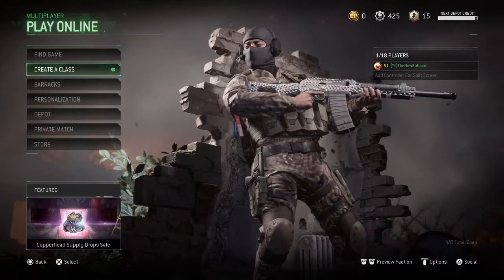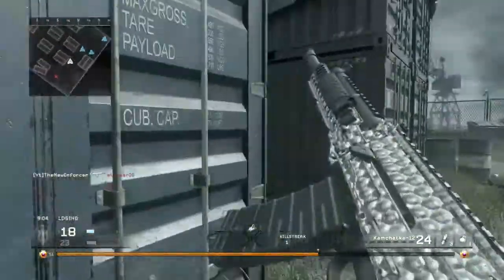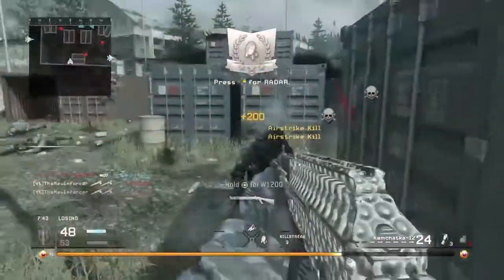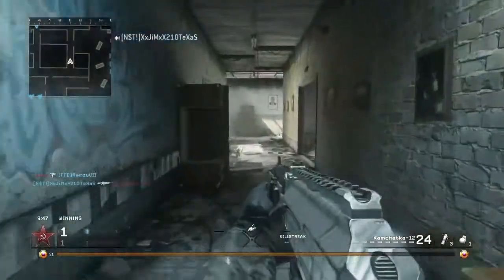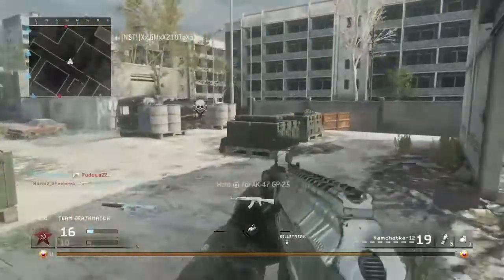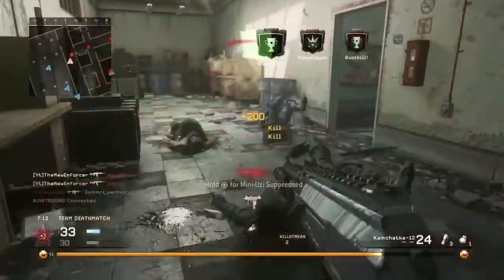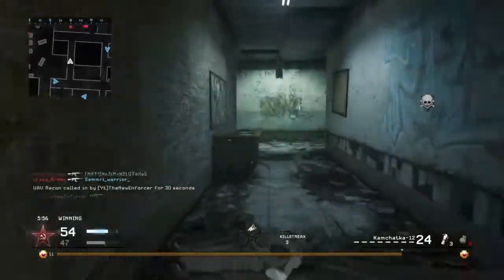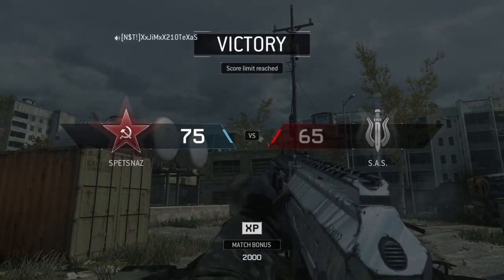The Kamchatka-12 Is The AA-12 Remastered! - (Modern Warfare Remastered)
In this video I use the Kamchatka-12 and explain why it is the AA-12 remastered in Modern Warfare Remastered!